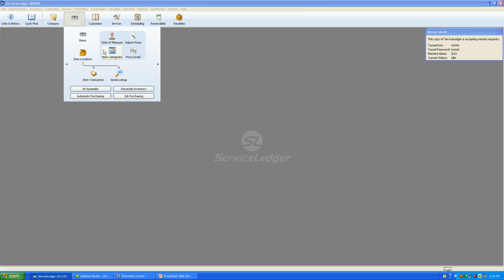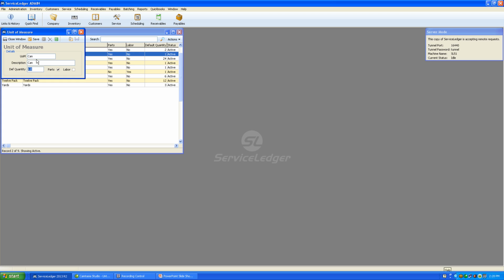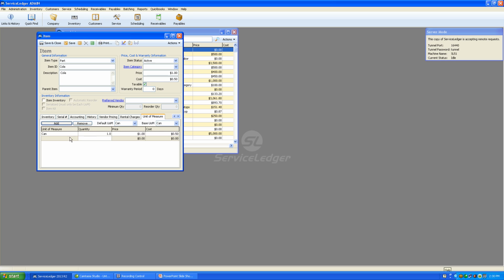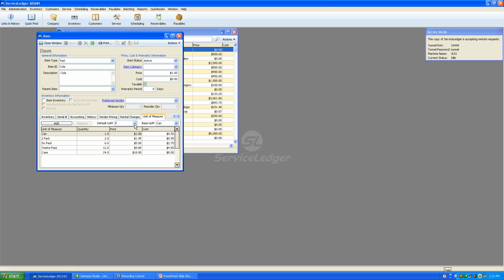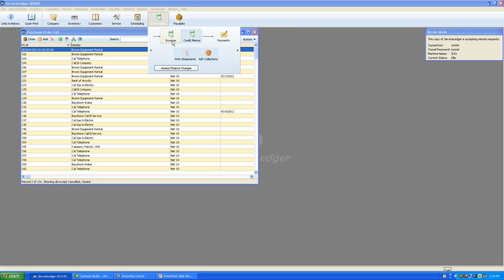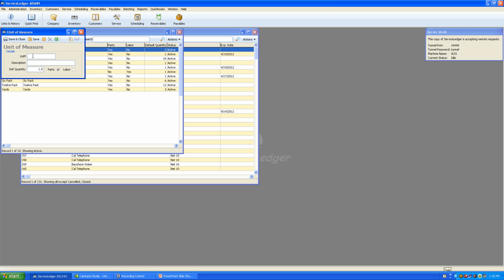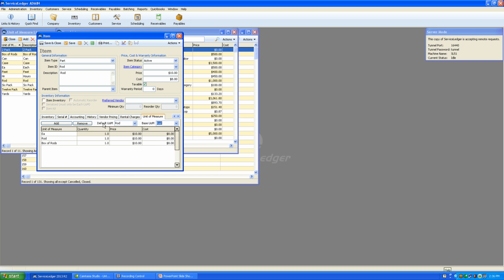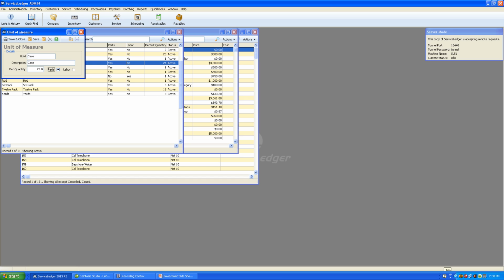ServiceLedger Unit of Measure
This is a short video on using unit of measure in ServiceLedger.